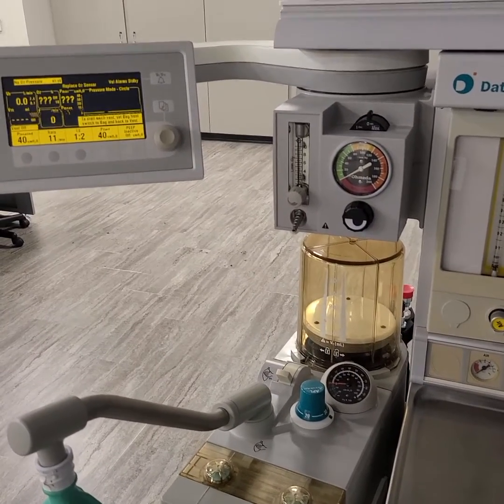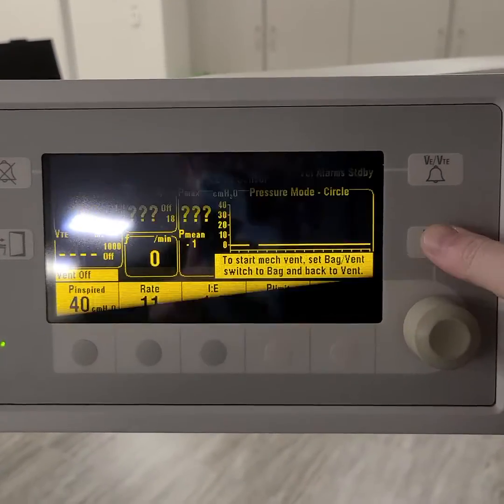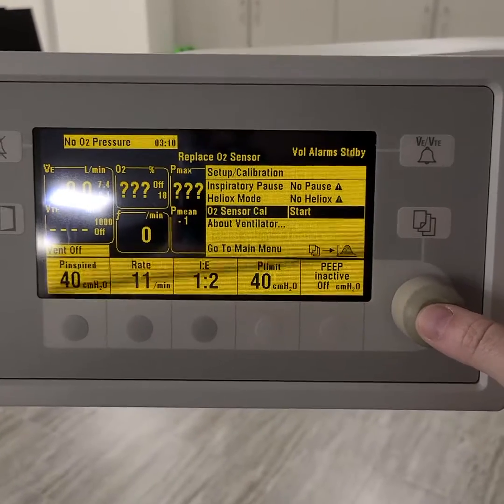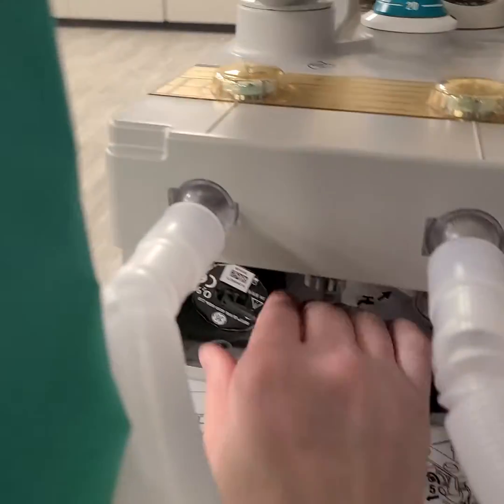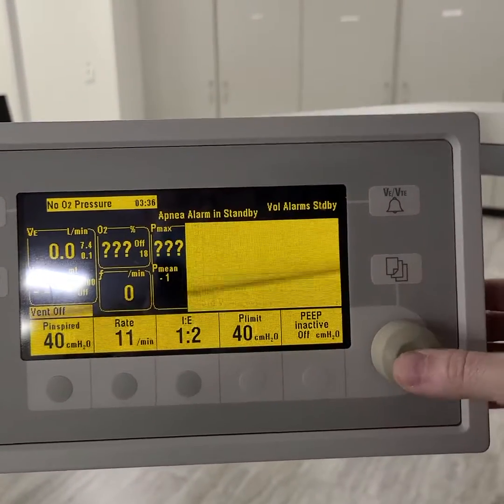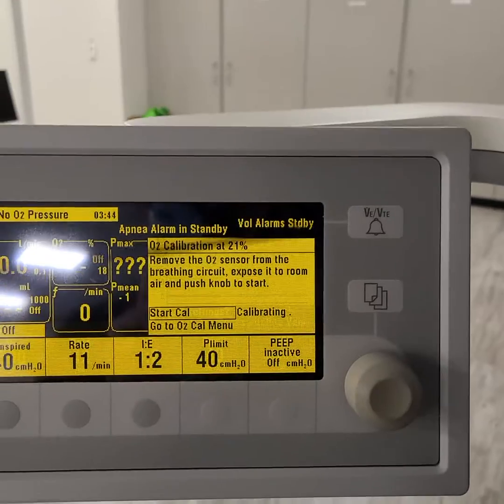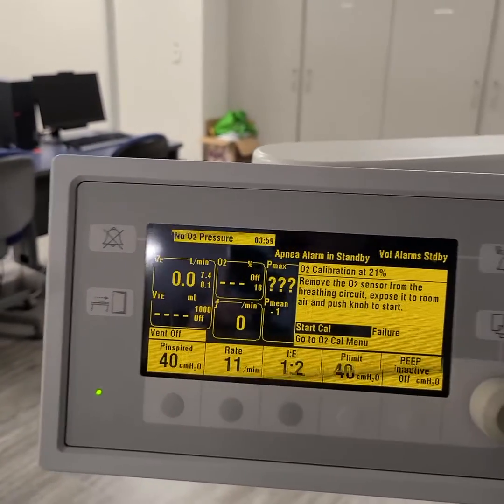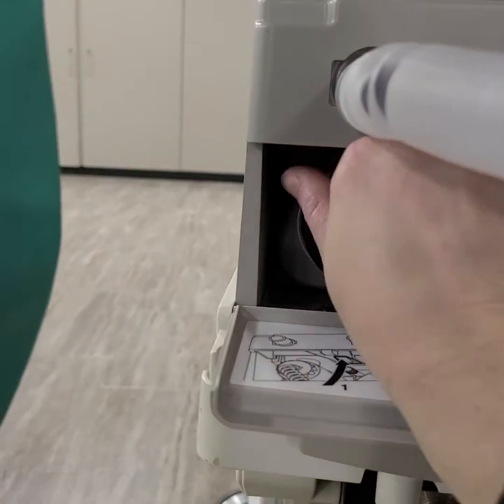Calibrating O2 Sensor on an Anesthesia Machine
Datex-Ohmeda Aestiva/5 Anesthesia machine: Calibrating the O2 Sensor (Fails. )